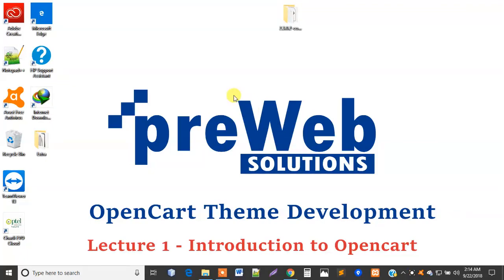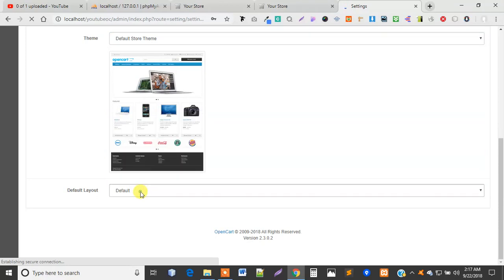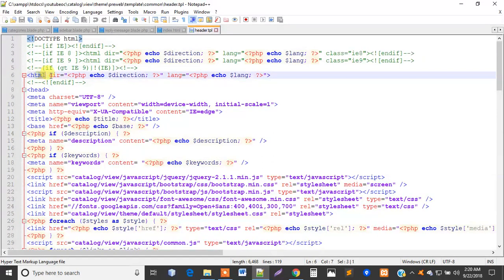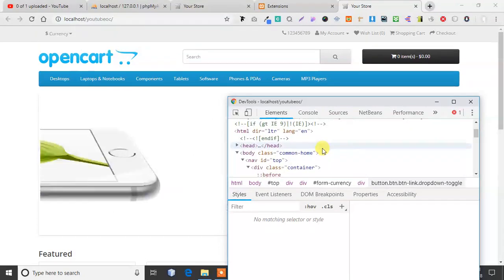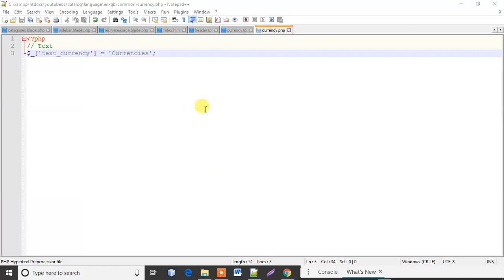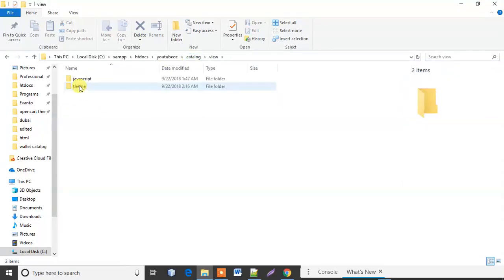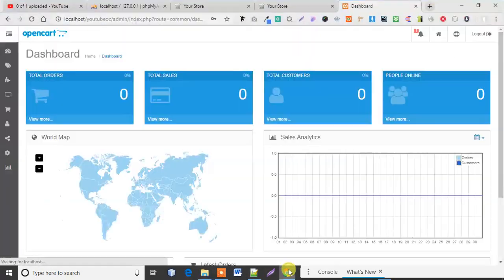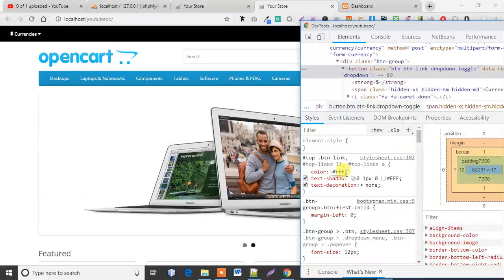Unlocking the Secrets of Opencart Theme Development: Mastering Header Customization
In this video, I'll show you how to unlock the secrets of Opencart theme development and master header customization. By the end, you'll be able to create stunning header designs that will help your store look its best!

If you're working on your first Opencart theme or you just want to add some visual flair to your store, this video is for you! By the end, you'll know how to create custom header designs that will really make your store stand out. So don't miss out and enrol in my course today!
In this video, we describe Opencart Theme Development Tutorials. Preweb solutions offering you people free opencart tutorials from zero to hero. You will learn about the opencart theme development from default opencart theme to your desired theme template.
In Introduction video of opencart tutorials, you will learn about the opencart directory structure and opencart basic Model View Controller framework structure.
In opencart theme development tutorials, we have concern with the admin and catalog directory. In catalog directory, there is a Controller, Model, Language and View Directories. To Change the view of the theme, we have to change the files in the view folder.
In opencart theme development tutorials, you have seen that every section of the website is an individual php file in view directory of opencart.
You can see the default theme and thedevelopment of opencart theme which we have configure. So you are going to be an opencart theme development expert in soon.

I need your appreciation and comments whcih makes you to learn the Opencart Theme Development.

In this tutorial of Opencart Header Customization, we are going to make you able to customize the default opencart theme into stunning opencart theme.

Thank you for watch the opencart theme development tutorials.
Author Preweb solutions,
Saad Tanvir.